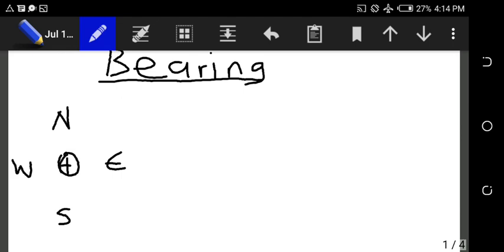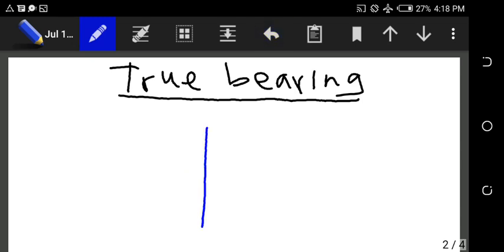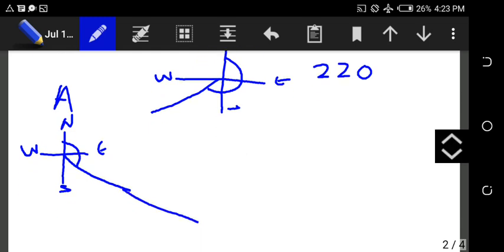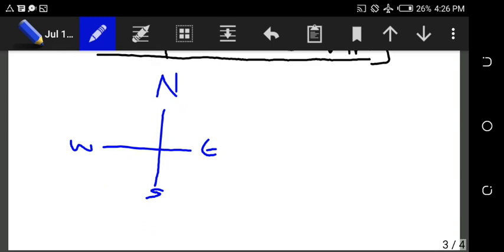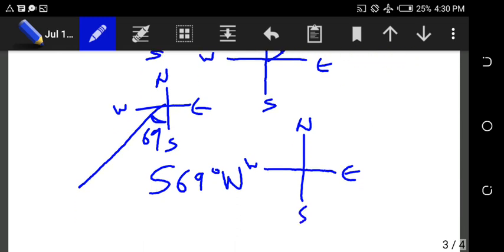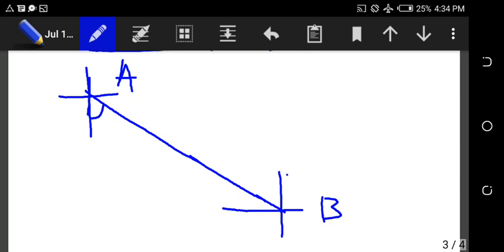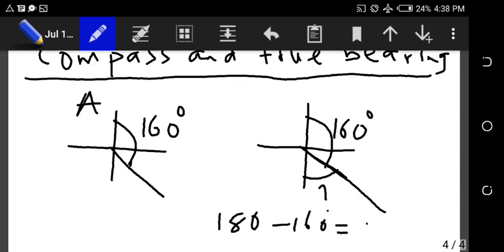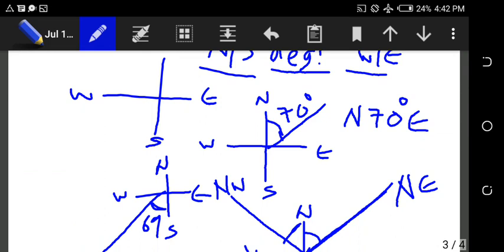Bearing and distance